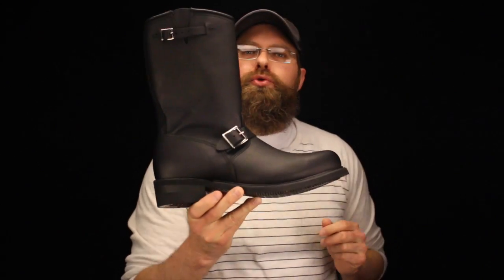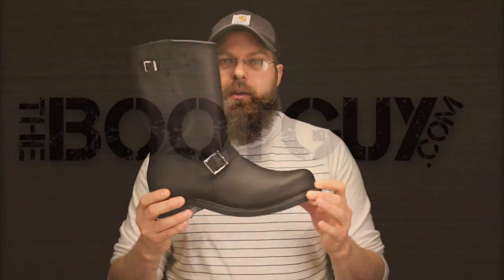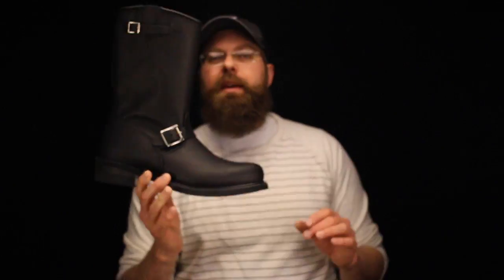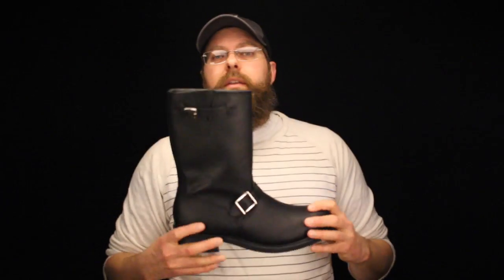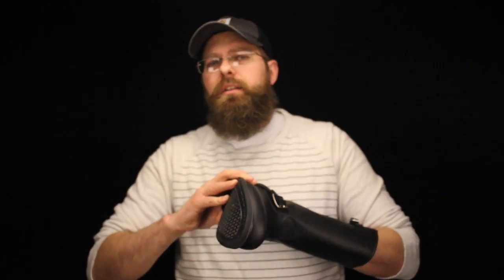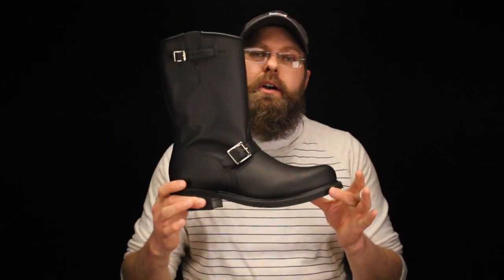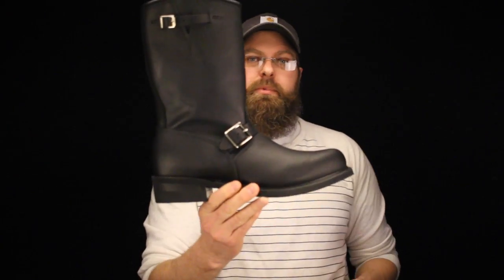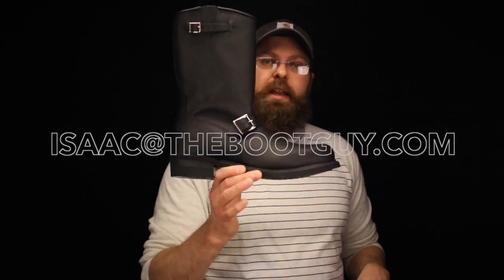CAROLINA #902 12” DOMESTIC ENGINEER BOOT [ The Boot Guy Review]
A rugged, versatile boot that’s also very comfortable. Its shovel-friendly steel shank and tough rubber sole provide all day support while a Poron® Permafresh® footbed and a soft Cambrelle® lining provide a healthy, comfortable environment for your foot. Also available in steel toe.
Black Full Grain Leather Upper
Cambrelle® Lined Vamp
Poron® Performance Cushioning Insole
Steel Shank
Welt Construction
Nitrene Outsole
MADE IN THE USA
Sizes:
R:5-12,13,14,15 W:7-12,13
) for all the latest news in the workboot world.

Every month I have a giveaway on a boot related product. ) I

Also, if you should have a question about your next boot purchase.